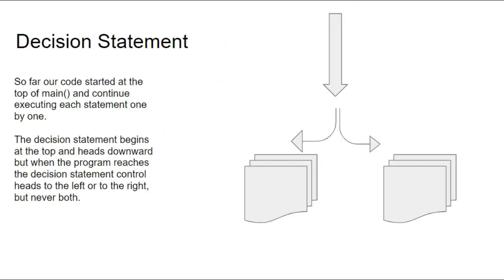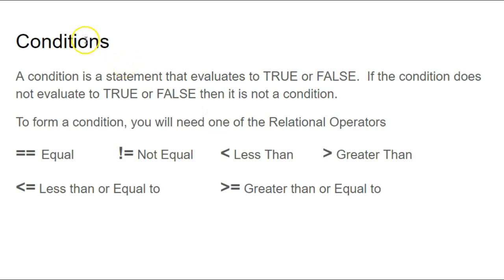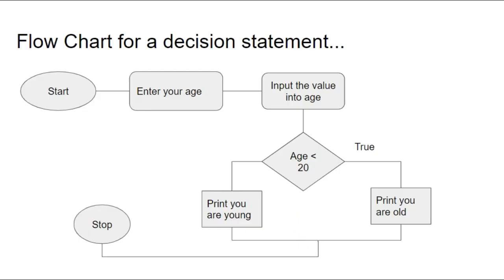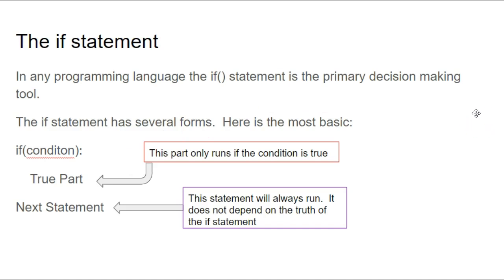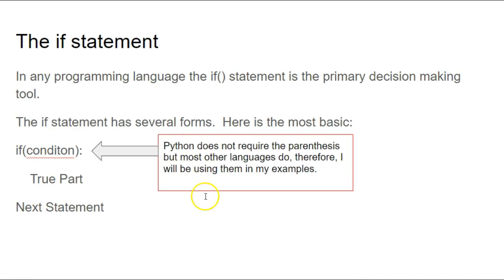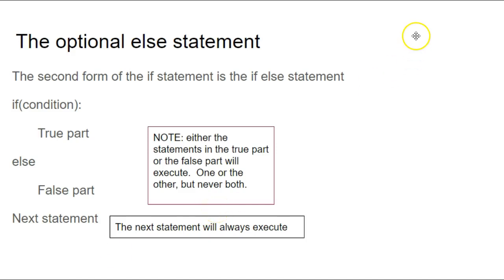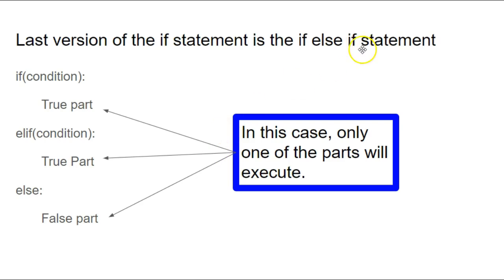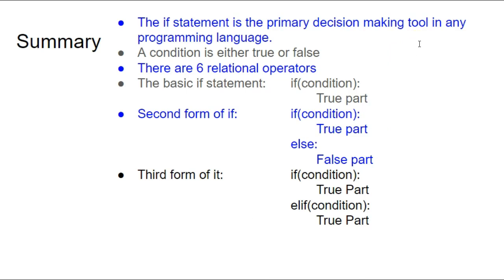Mod 07A. Python Decision